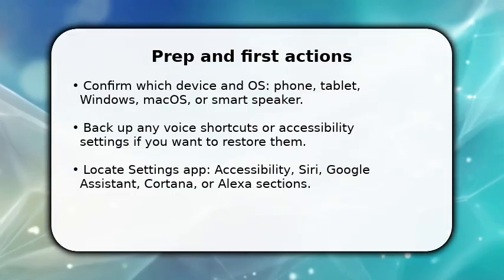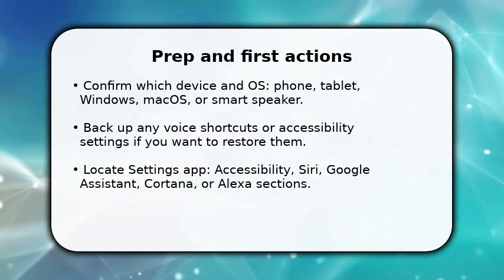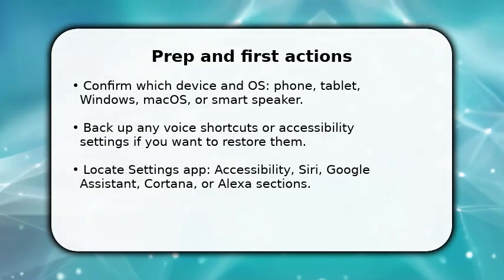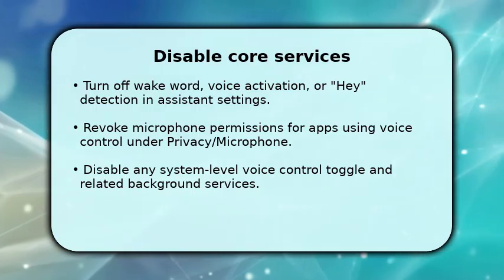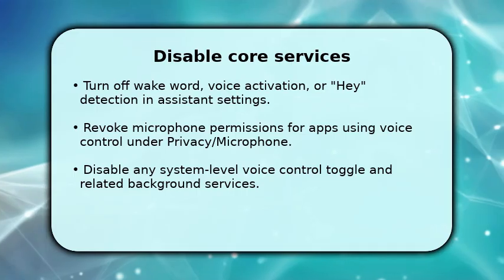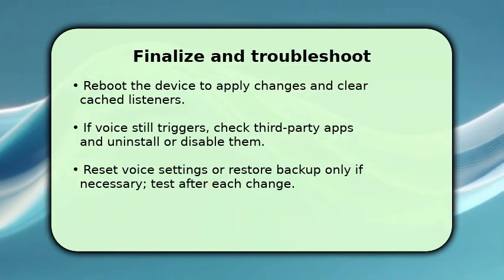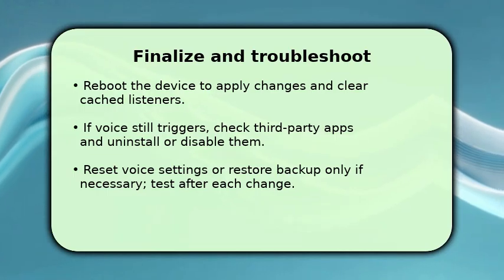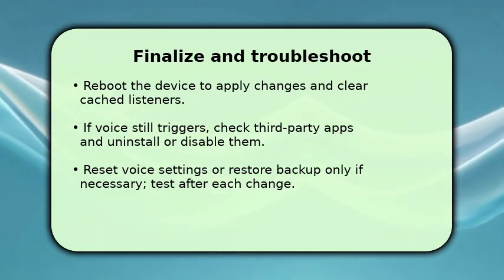How to Get Voice Control Off (full Guide)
How to Get Voice Control Off (full Guide) | 🔒 Surfshark VPN Deal — Stay private and secure. $1.99/mo + 3 Months Free ▸

Discover the step-bythy guide to disabling voice control on your device. This comprehensive video tutorial will walk you through each phase of turning off this feature, ensuring a seamless experience without vocal commands.

how to disable, voice control removal, turning off speech recognition, device settings guide, no voice command mode